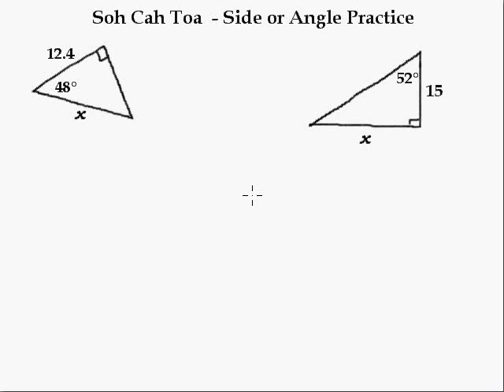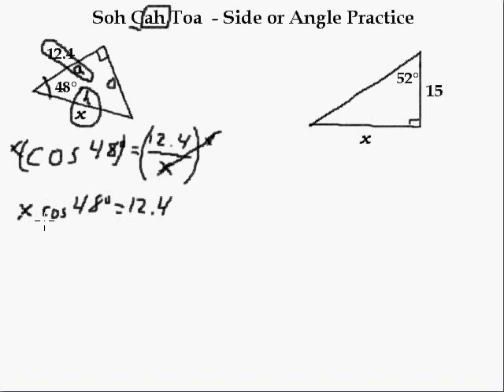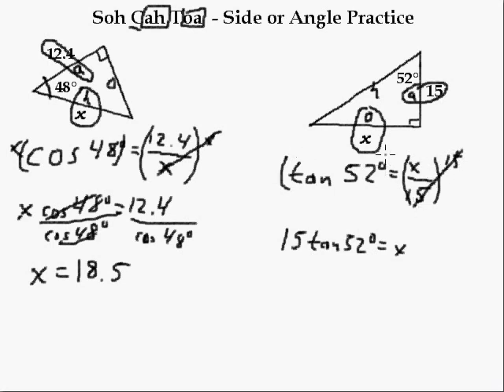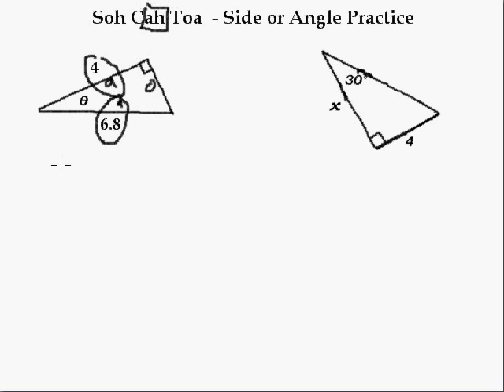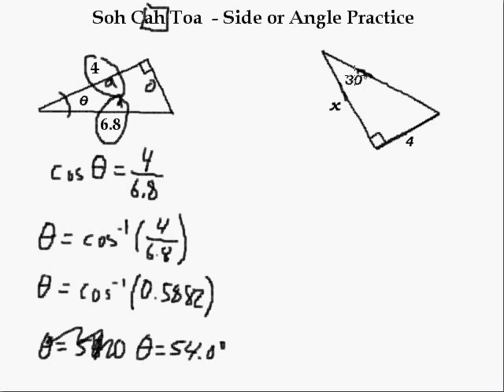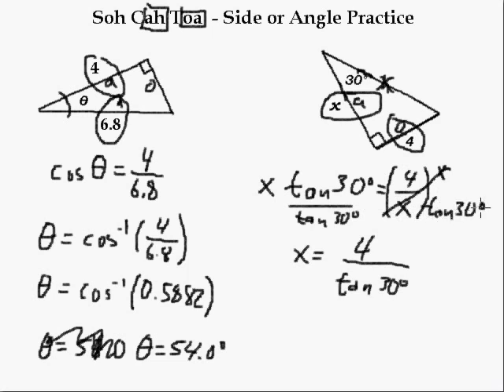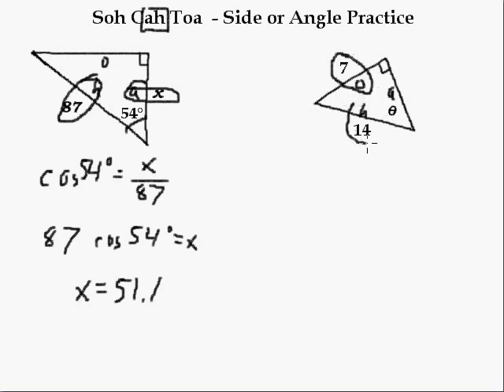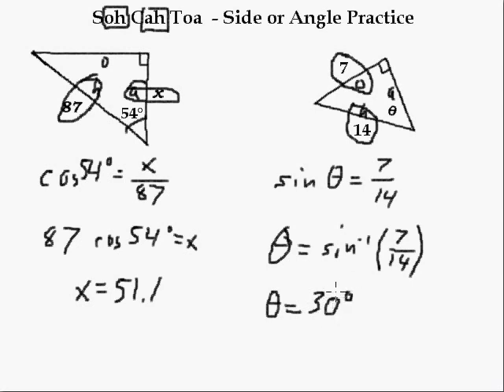Soh Cah Toa 7 Solving Sides & Angles Practice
This is a video of 6 questions from set up to solved.  I would suggest you pause the video, try the question on your own and then watch the solution.  Don't just look for the right answer, practice proper form!